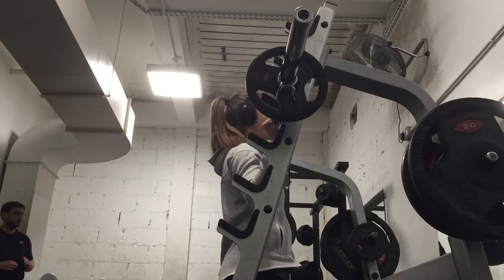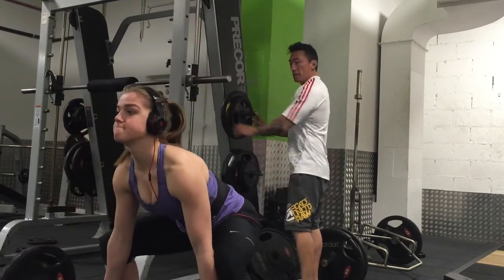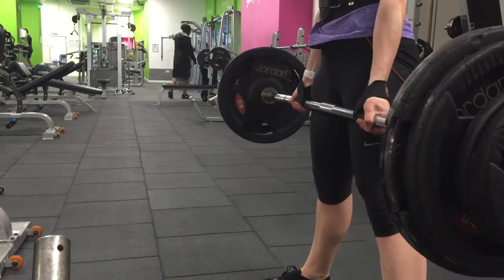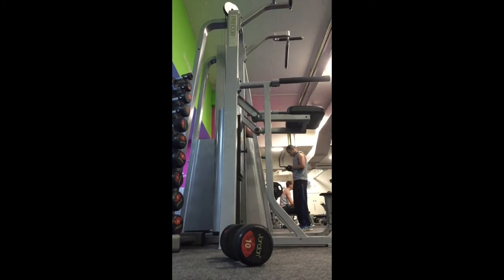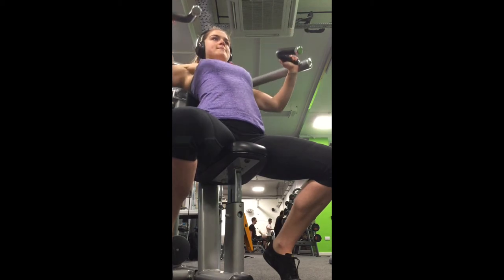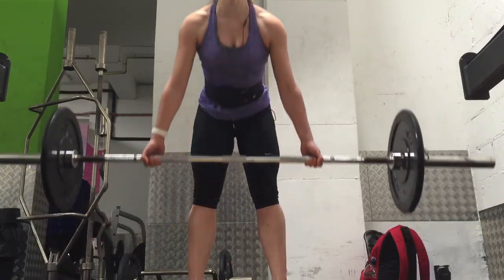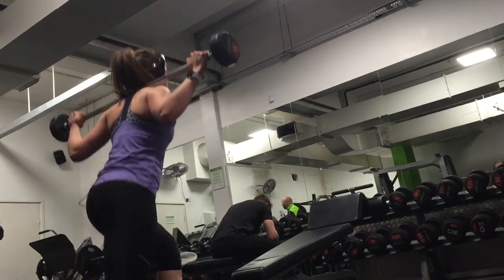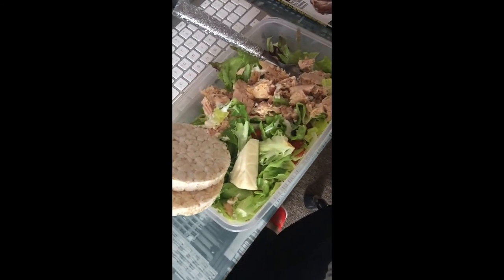5 tips on staying on top of your workout while away.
Sticking to a plan while away and not giving a sh!@ what people think.